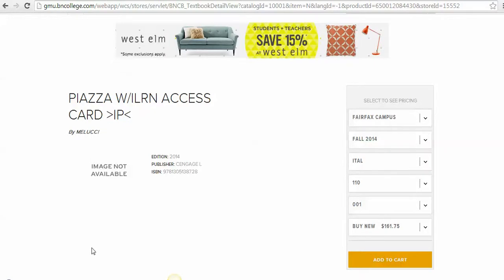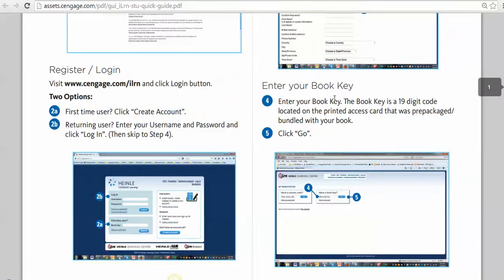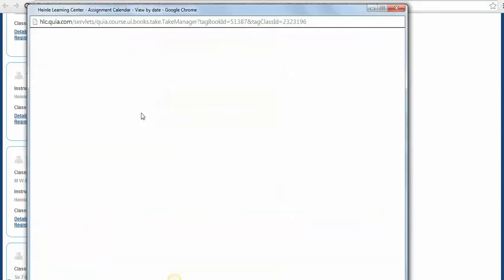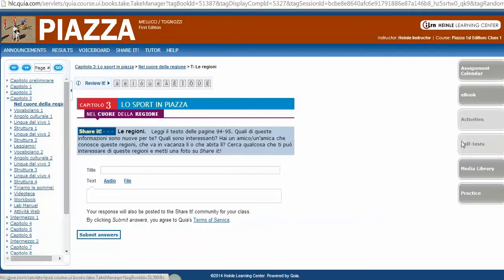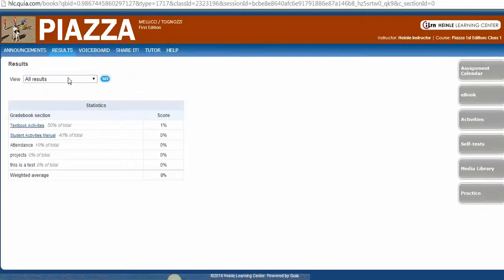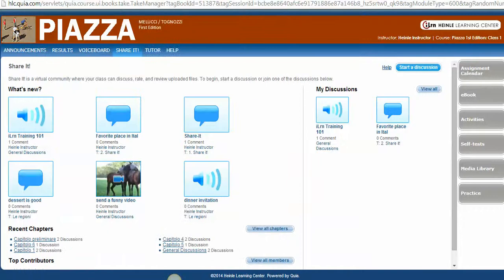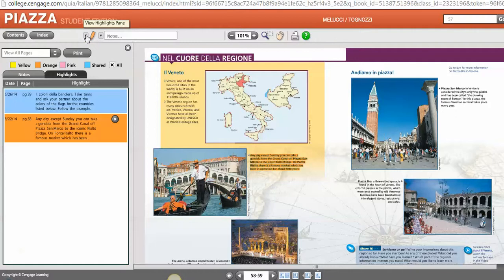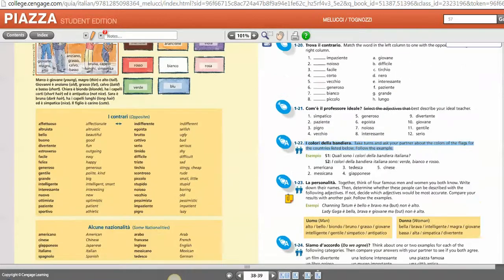Italian iLRN Video